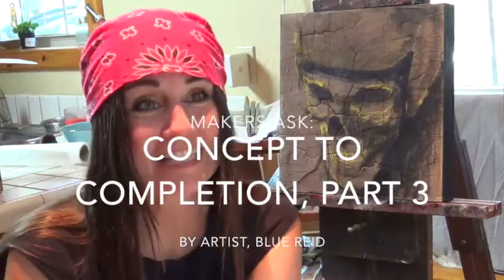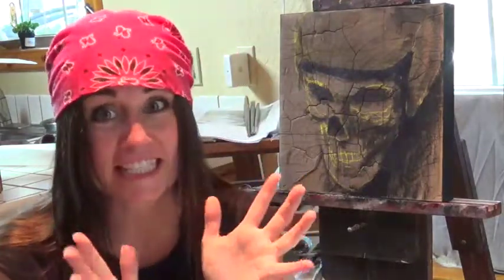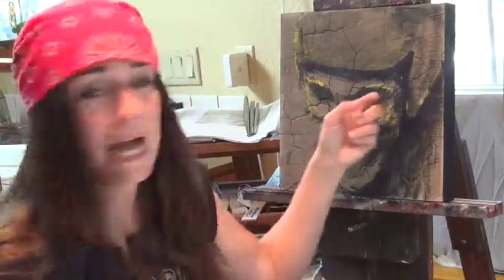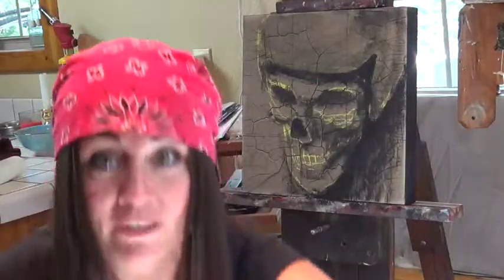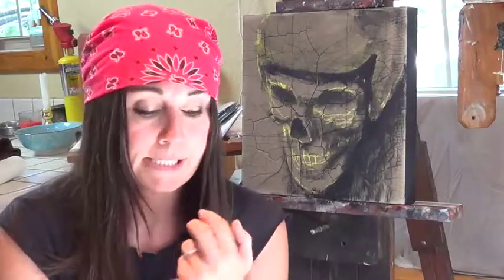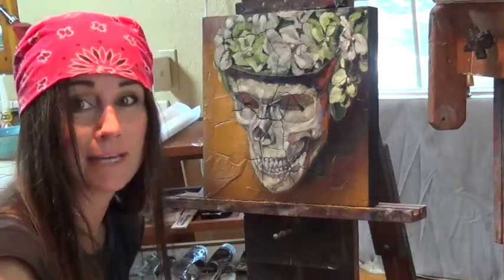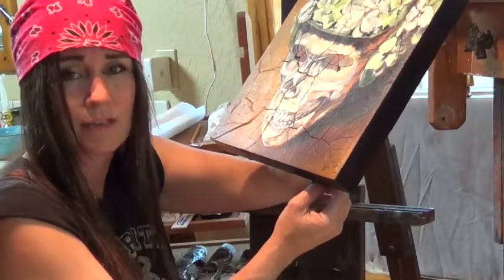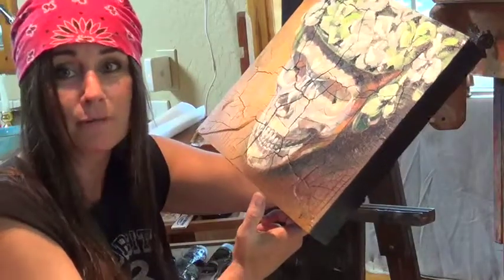Makers Ask: Concept to Completion, Part 3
This video is about Makers Ask: Concept to Completion, Part 3